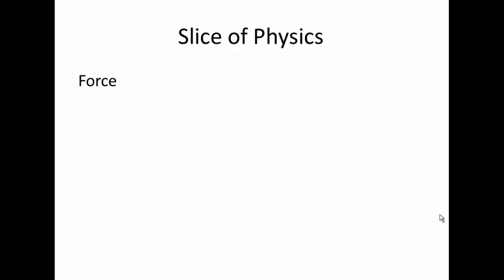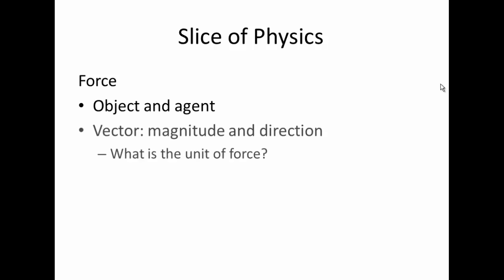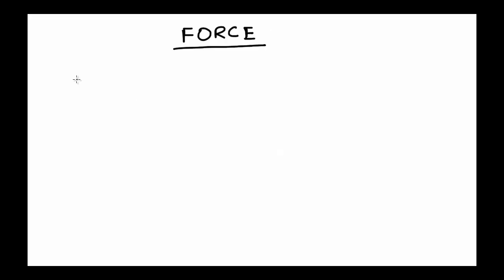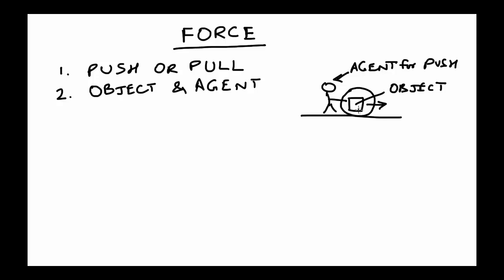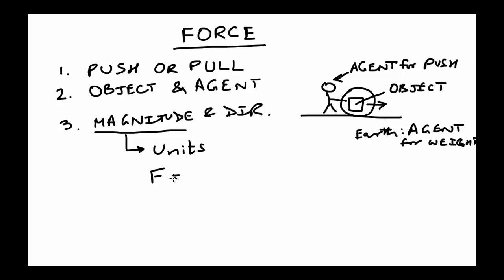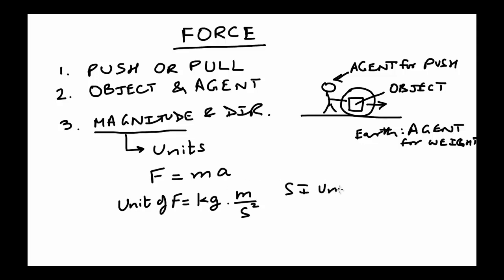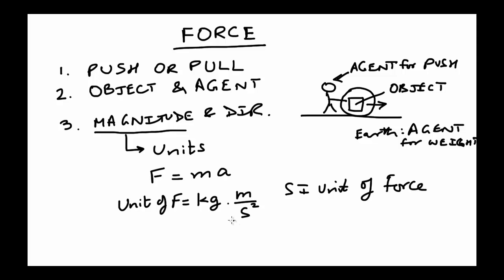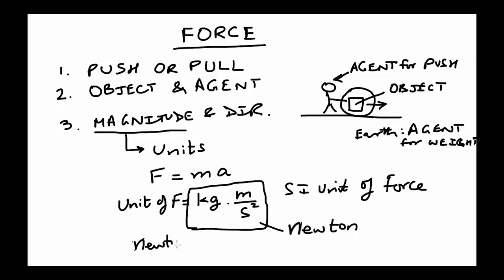Slice128 Introduction to force